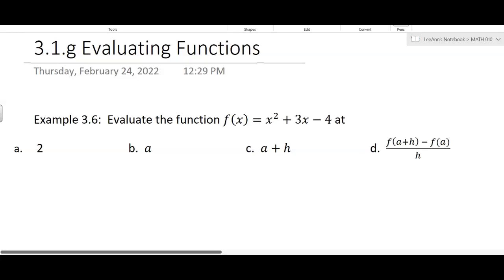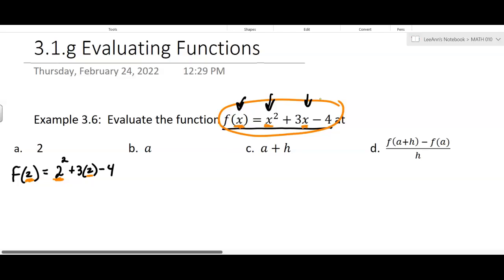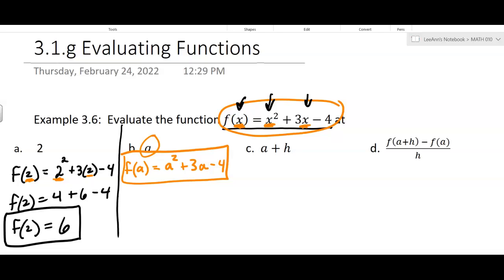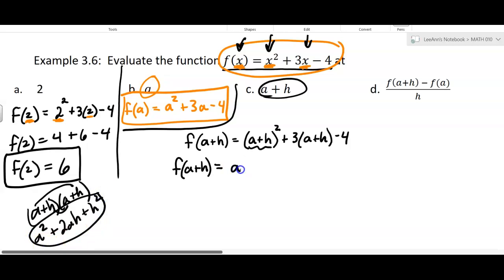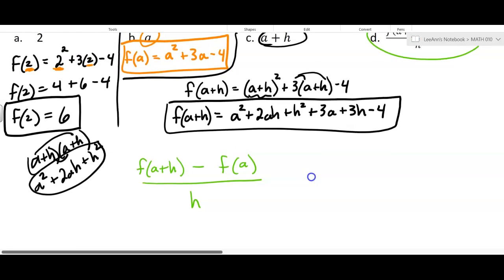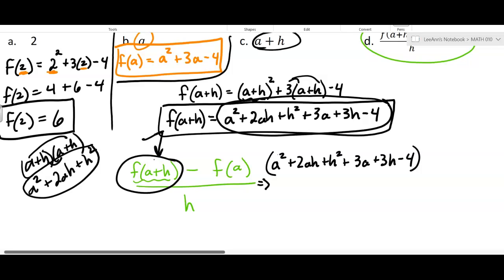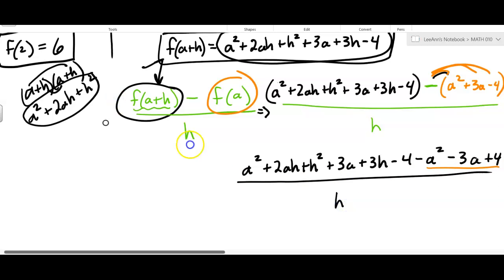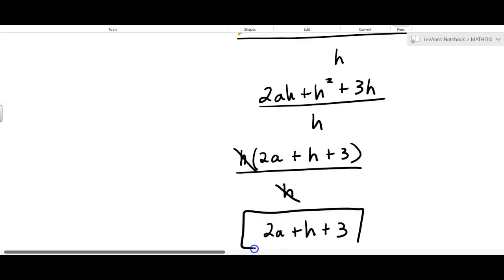3.1.g Evaluating Functions